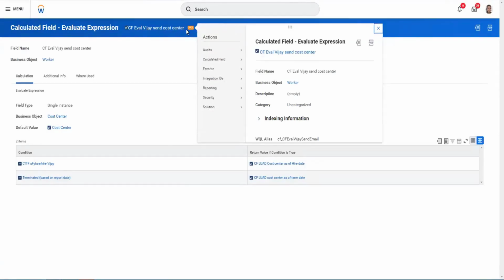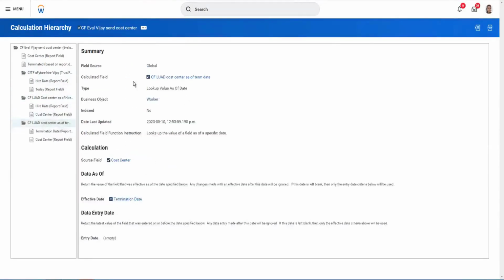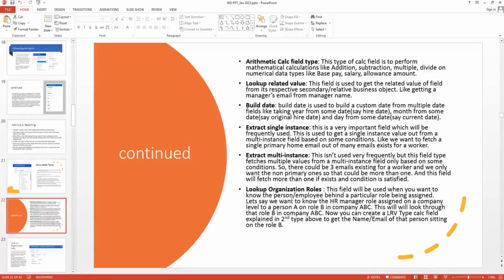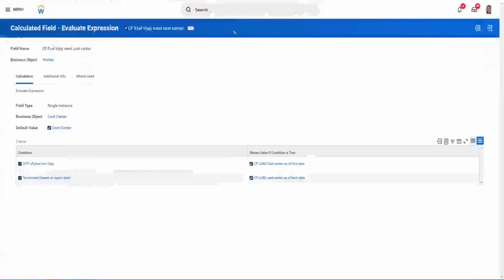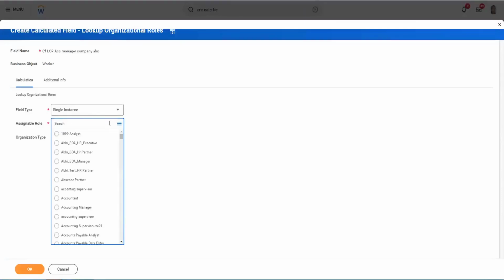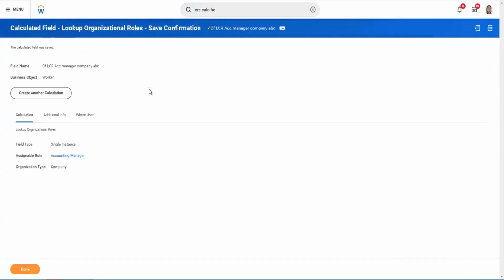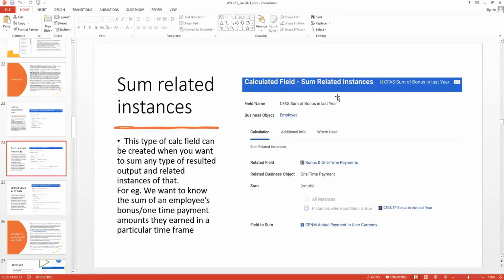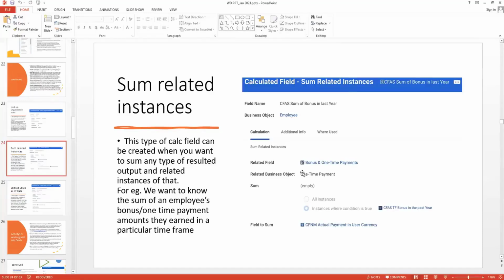Workday Expression Evaluation | Workday multiple defaults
This video is part of our Workday Integration Interview Questions and Answers series! Grow with us by being a part of our learning community. Will you be prepared to level up?

Workday 1. Explain different use cases of evaluate expression.
2. Discuss the importance of using calculated fields in day-to-day operations.
3. Create a true/false field and a lookup value field as an example.
4. Nest level of calculated fields can be used in LRB field further down the line.
5. View calculation hierarchy can be used to find the hierarchy of a nested field and what other fields it is calling.
6. Lookup organizational rules field can be used to find a person sitting on a particular role.
7. Lookup values of date field helps in finding details of a person sitting on a particular role.
8. Related instance calculated field can be used to find the summation of some values based on particular conditions.
9. Define business object and related field in the calculation tab to request for data from bonus and one-time payments.
10. Sum condition in the related instance calculated field is used to sum all the values without any conditions, or only sum data from a particular year based on effective date conditions.

To get more information, visit us at: crtiec.org